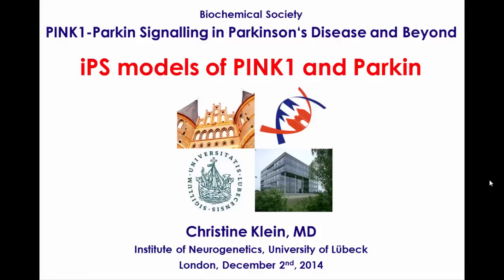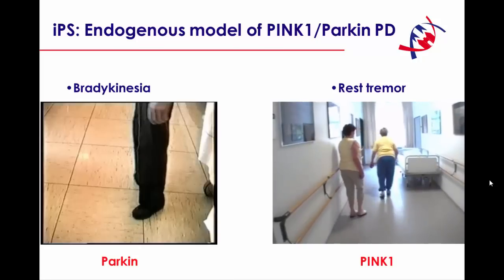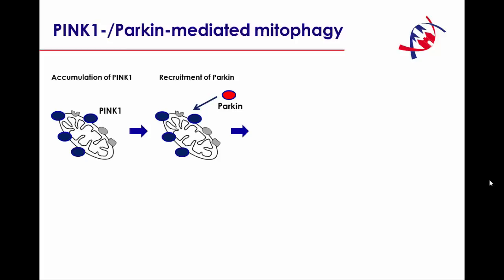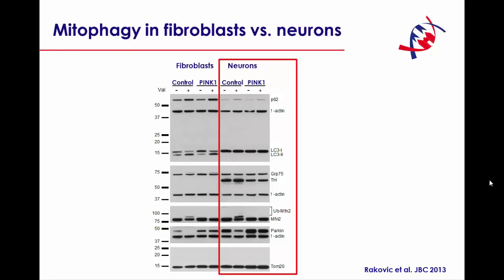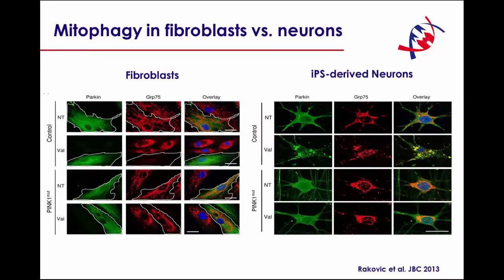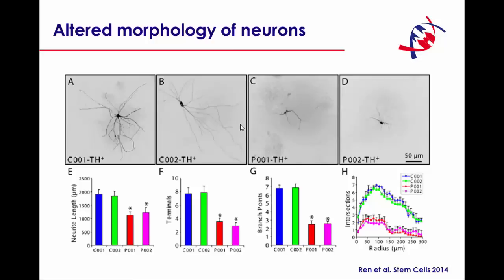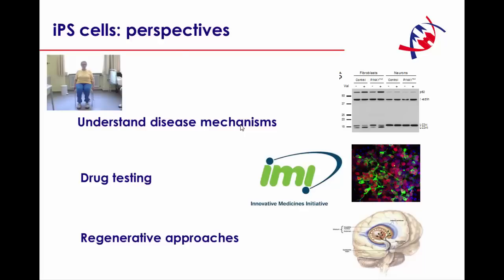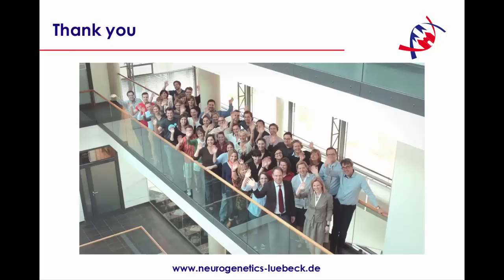iPS models of PINK1 and Parkin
Webcast of the presentation entitled ‘iPS models of PINK1 and Parkin’ given by Christine Klein (Universität zu Lübeck, Germany) presented at the Biochemical Society Hot Topic event, PINK1-Parkin Signalling in Parkinson’s Disease and Beyond, held in December 2014.